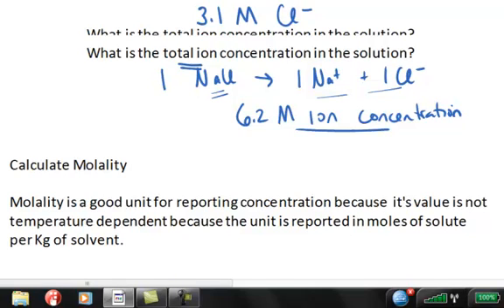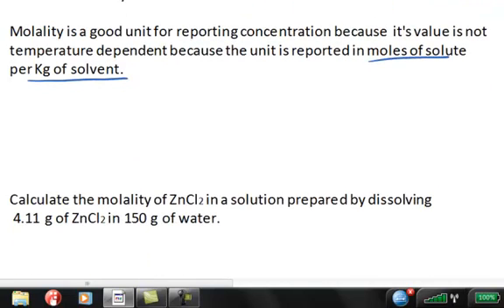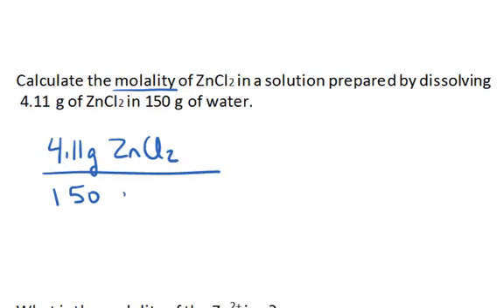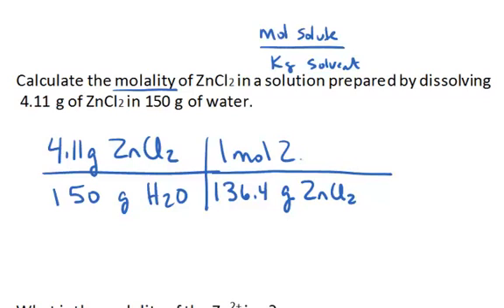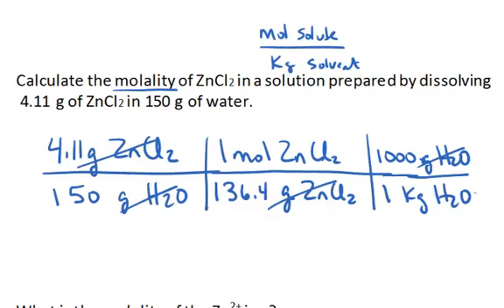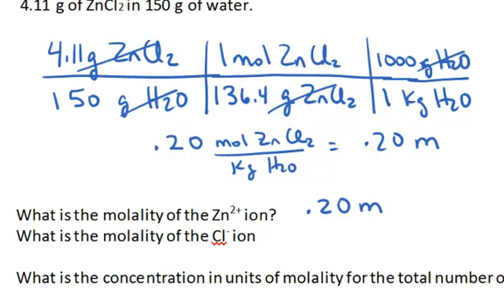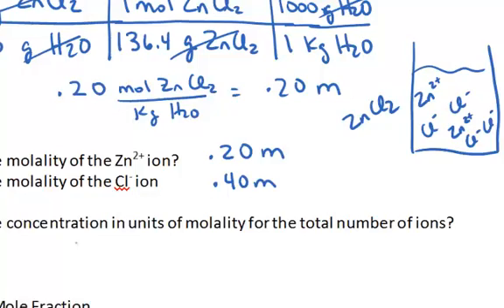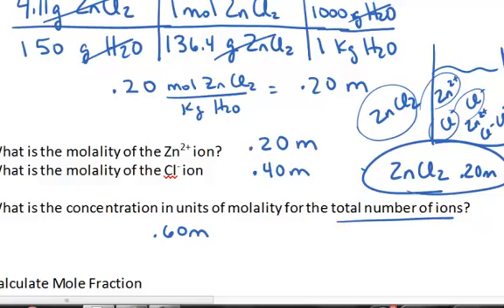CH302-Unit5-Molal Concentration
This video explains how to express a given solution in molal units.